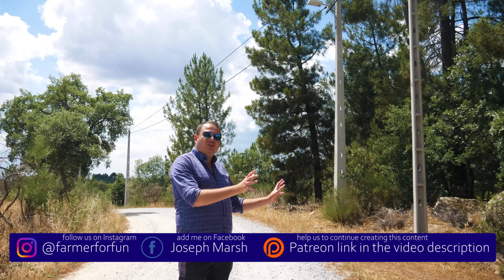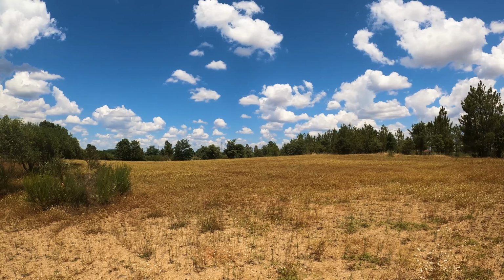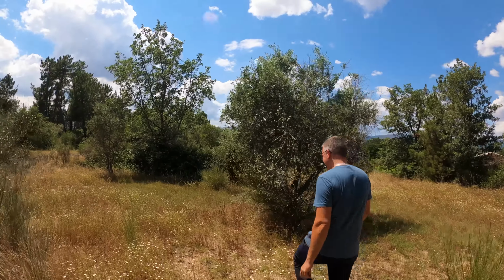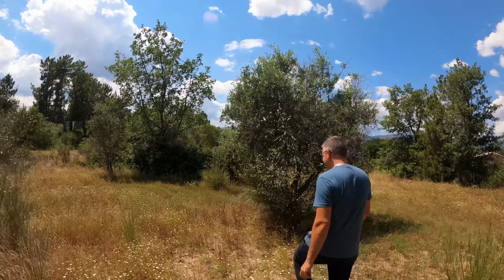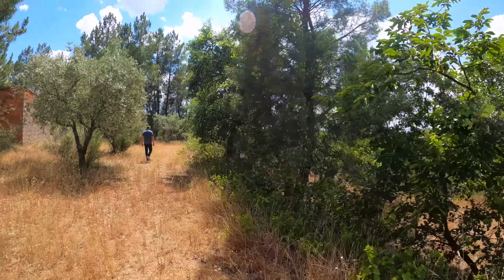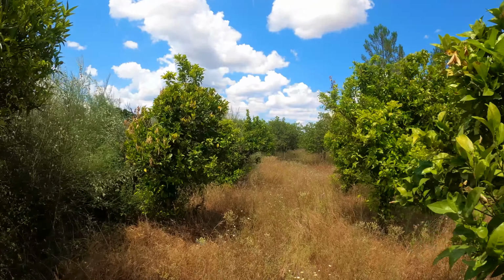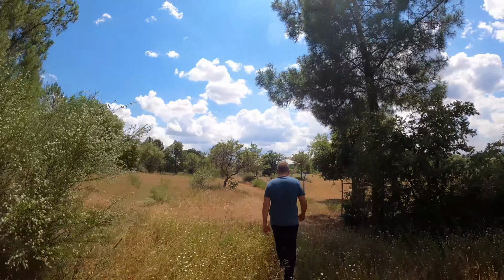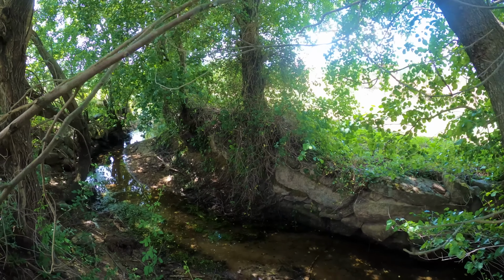FUNDAO 3 HECTARE HOMESTEAD FOR SALE - FRUIT TREES AND POND IN CENTRAL PORTUGAL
Hi there! I am Joseph.
I have been an immigrant / expat living in central Portugal along with my beautiful girlfriend Mariana for eight years now.

Together Mariana, my father Clinton and myself, would like to show you a bit of the daily goings on around our Portuguese farm / homestead / smallholding and all of the work we are doing whilst renovating, starting building projects, working with our livestock, DIY and trying to grow our little families own food!

See our journey to self-sufficiency / permaculture / organic farming living in Portugal, trying to produce as much of our own food planting vegetables, growing fruit trees as well as looking after all our animals, such as our chickens, turkeys, geese, ducks, quail, rabbits and sheep - Shortly pigs too!

- Growing vegetables, raising meat and foraging on our cherry farm in Portugal’s Beira baixa, Fundão

IF YOU ARE PORTUGUESE OR TRYING TO LEARN PORTUGUESE PERHAPS CONSIDER TURNING ON SUBTITLES FOR THIS VIDEO, MARIANA & I HAVE CREATED SUBTITLES IN PORTUGUESE, MAYBE THEY MIGHT COME IN HANDY WITH LEARNING A WORD OR TWO! CLICK THE 'CLOSED CAPTIONS' BUTTON ON THE VIDEO AND THE SUBTITLE OPTIONS WILL APPEAR.